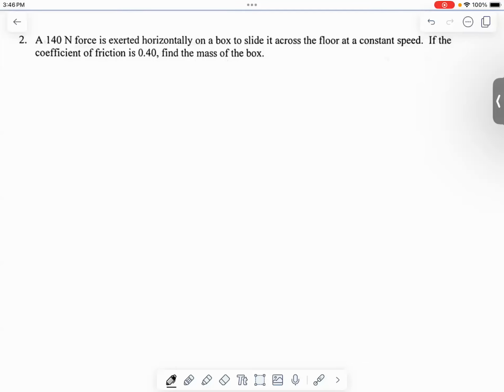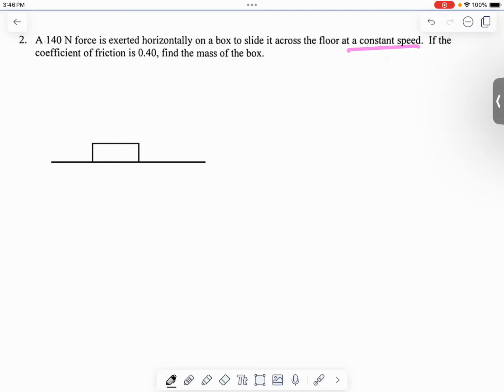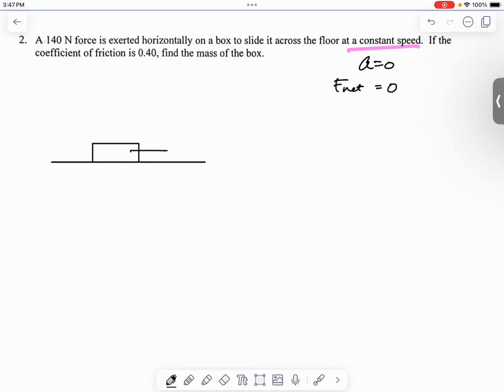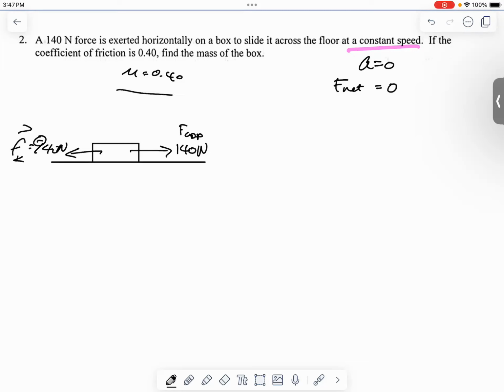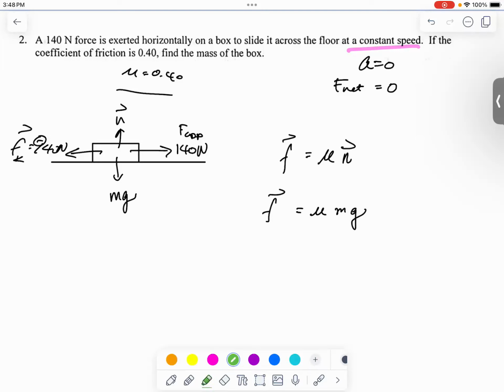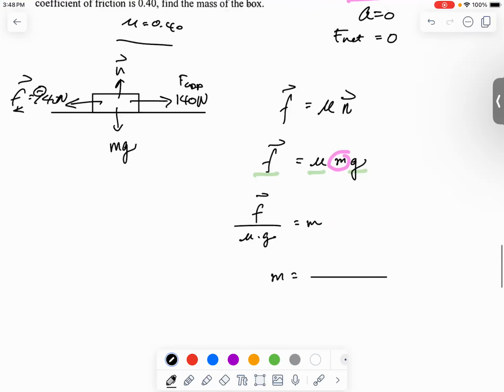[AP-PHY] Unit 2 Test Review: Question 2